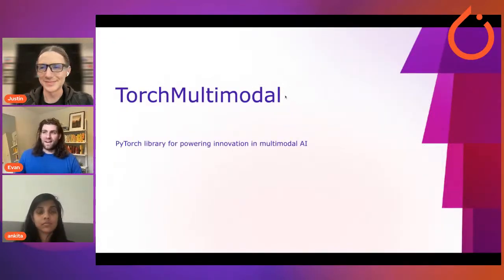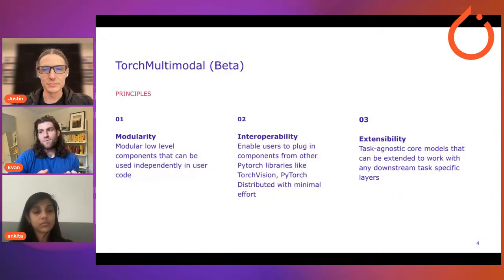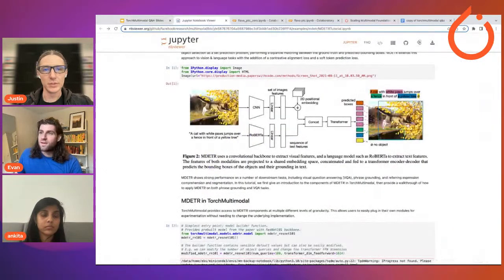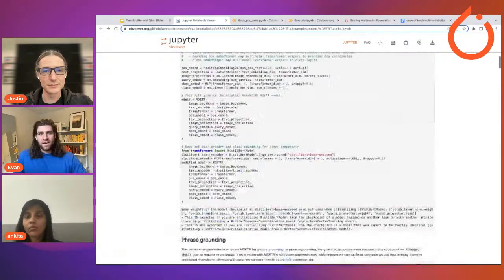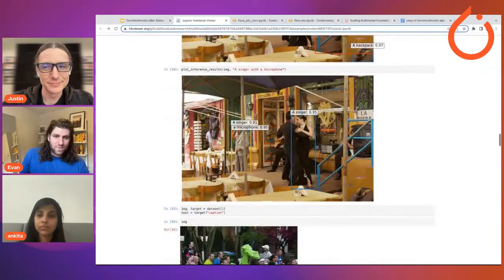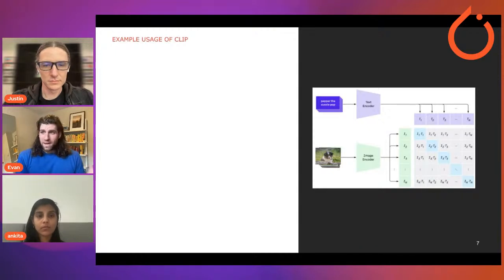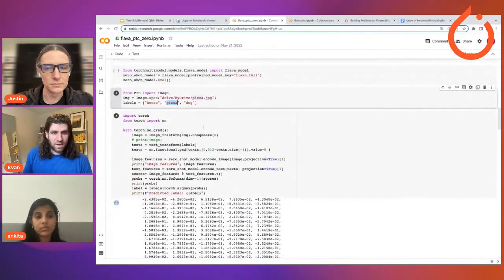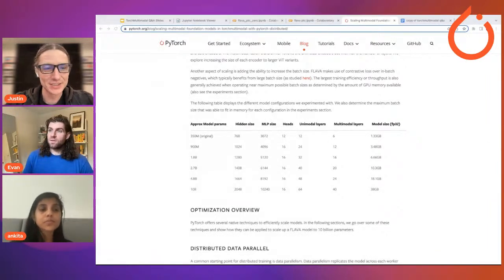PyTorch 2.0 Q&A: TorchMultiModal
PyTorch 2.0 Q&A:
🗓️Feb. 23
⏰11am PT
📓TorchMultiModal

Learn about TorchMultimodal, a PyTorch library for training SoTA multimodal multi-task models at scale. We'll share info about design principles, scaling models using FSDP & what's next.

Presenters:  Kartikay Khandelwal, Ankita De and Evan Smothers
Host: Justin Jeffress